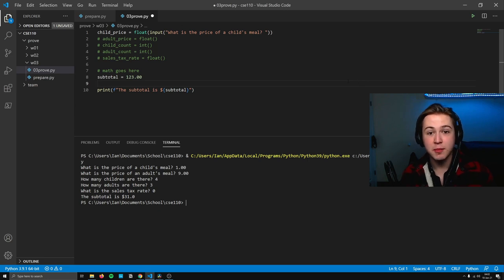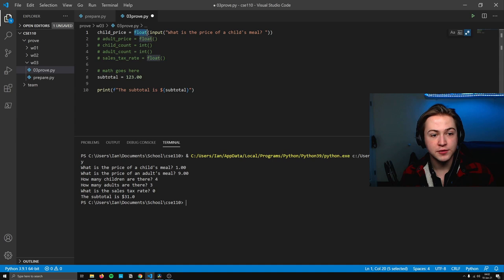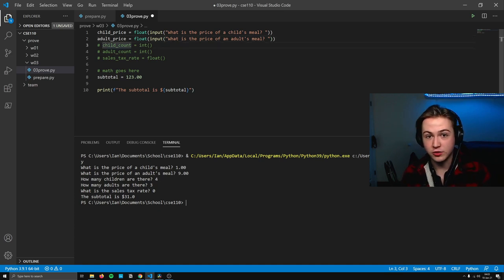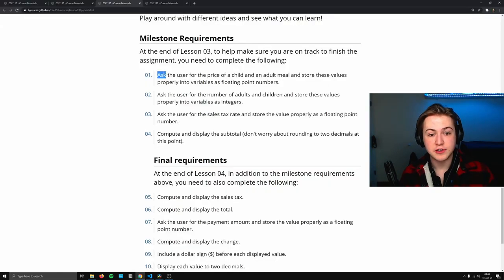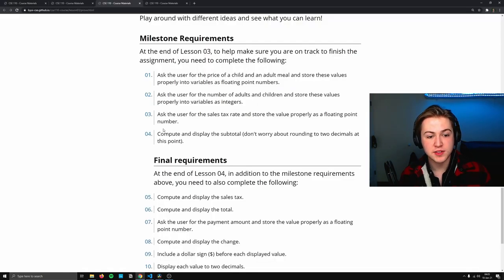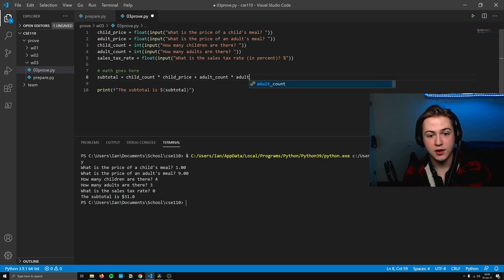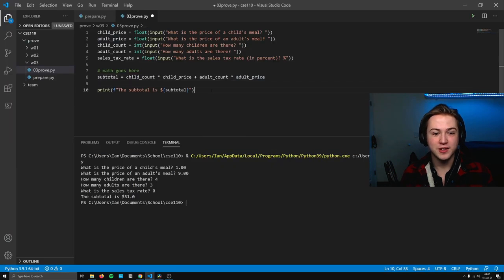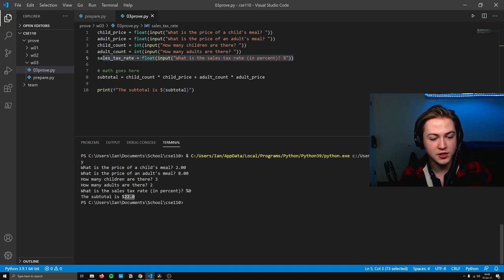CSE110 Prove 3 Walkthrough